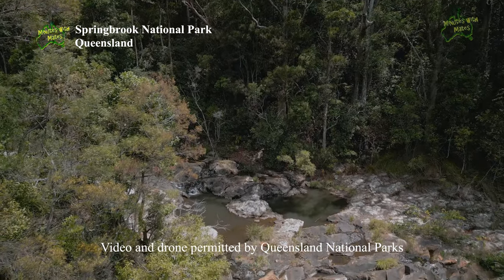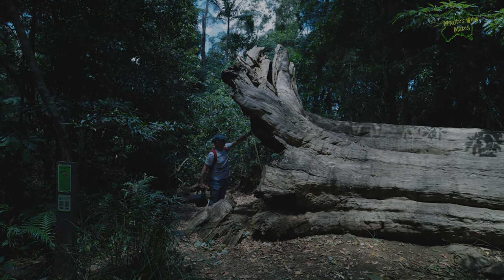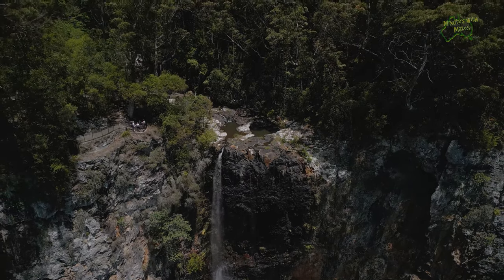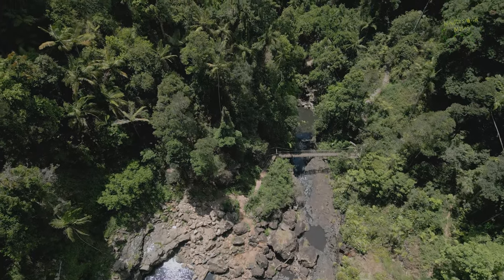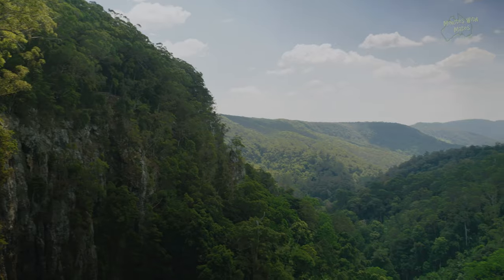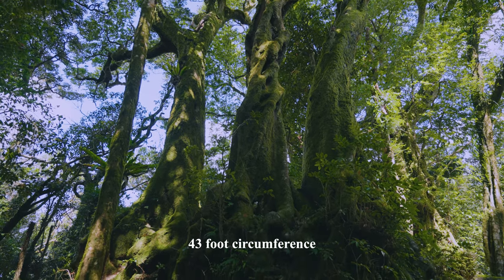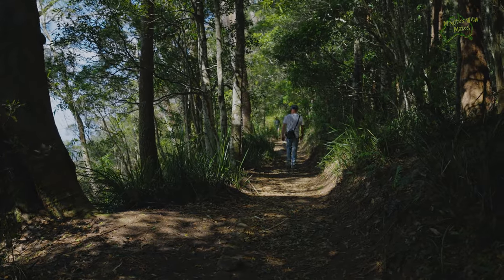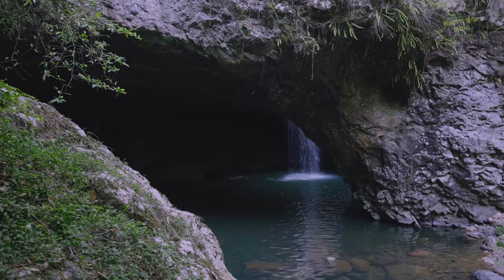Discover Springbrook National Park: Waterfalls, Lookouts, Ancient Trees & Natural Wonders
Join us on a day trip to Springbrook National Park in South East Queensland, where we'll visit the stunning Perling Brook Falls, take in the breathtaking views from the Best of All lookout on the Queensland-NSW state line, marvel at the ancient Antarctic Beech trees, and take the iconic Natural Bridge trail. Get ready to be awestruck by the natural beauty of this UNESCO World Heritage-listed park!